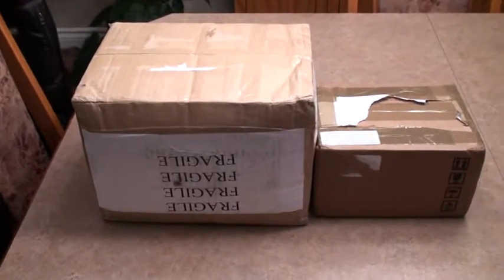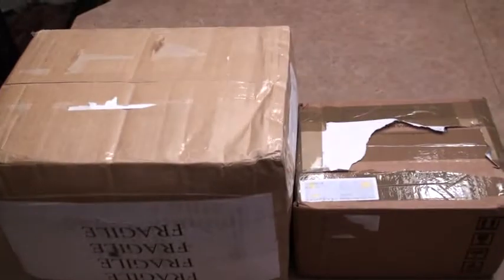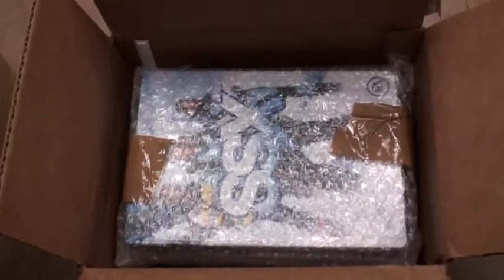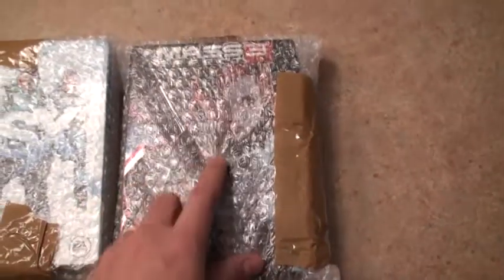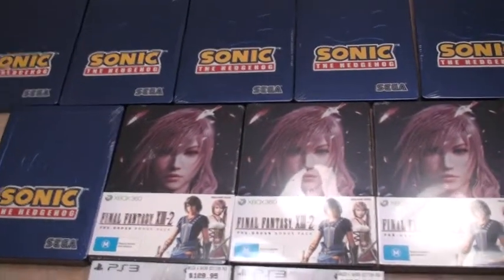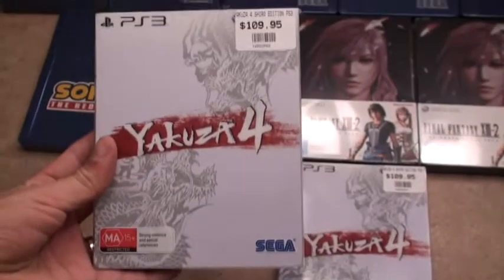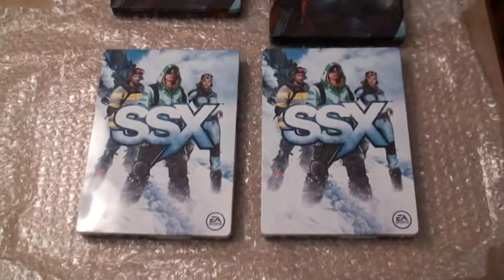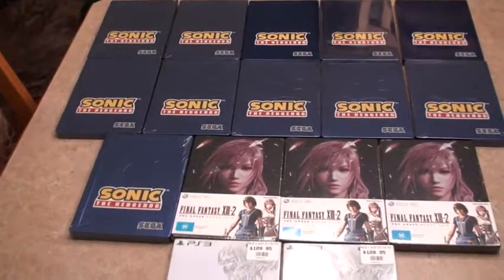Unboxing a Package from Mmaretti666 + Bonus Package! (Videogames Steelbooks Madeness!!!)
Alright guys!

Received 2 awesome packages! 1st one comes from my awesome friend Mick aka Mmaretti666, and the second one from a new friend of mine in France!
Videogames steelbooks madness, woohooo!!!